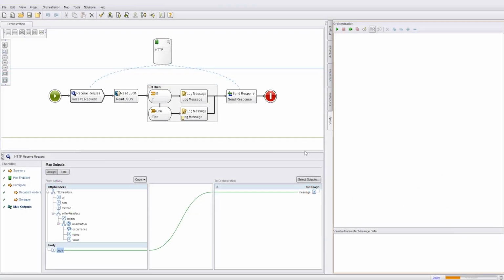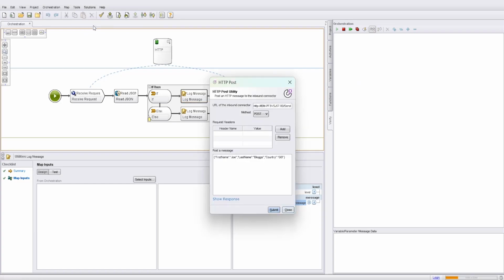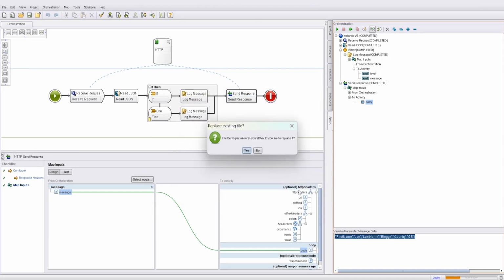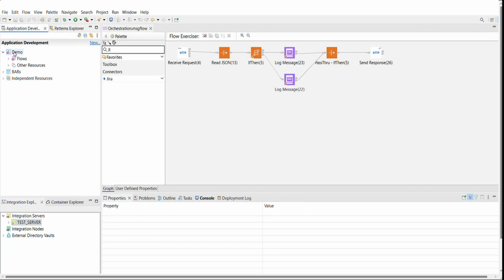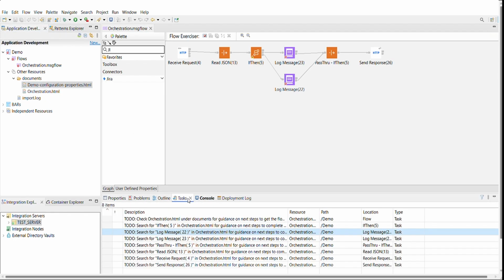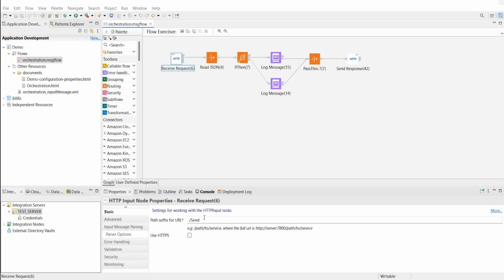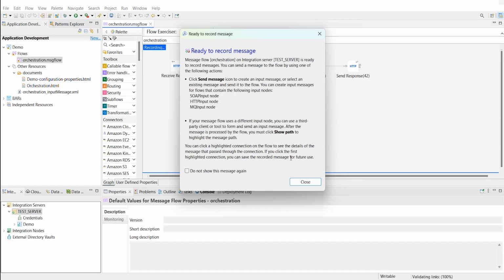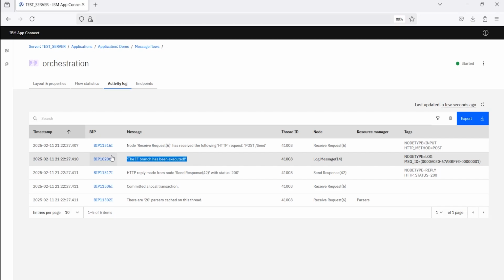IBM App Connect Professional conversion to IBM App Connect Enterprise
This demonstration shows how to easily convert App Connect Professional orchestrations into App Connect Enterprise message flows. Follow the tutorial on the App Connect Community which provides step-by-step instructions to ensure a smooth transition.